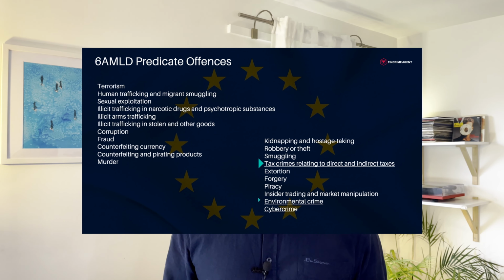What Changed in AML With The 6th EU Directive - 6AMLD Explained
In this video will discuss the 6th EU Directive on Anti-Money Laundering. During the video I will recall the key changes introduced by the latest EU directive and highlight which are the sectors and firms directly impacted by the latest EU directive which is also known as 6AMLD.

▬▬ CHAPTERS ▬▬
00:00 - Intro on EU Directive
01:14 - Predicate offences harmonization
02:25 - Expansion of regulations - aiding and abetting
03:05 - Expansion of Criminal Liability
04:18 - Harsher Penalties for natural persons
04:51 - Member-State Collaboration
05:34 - Who is impacted by the 6AMLD